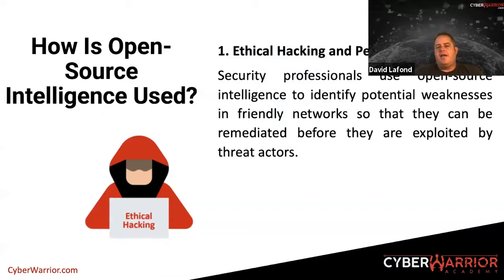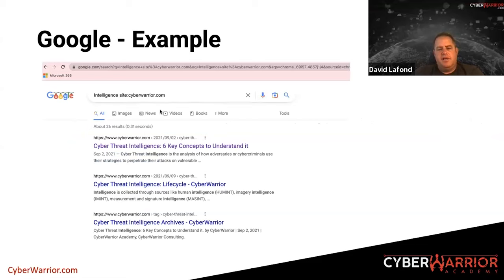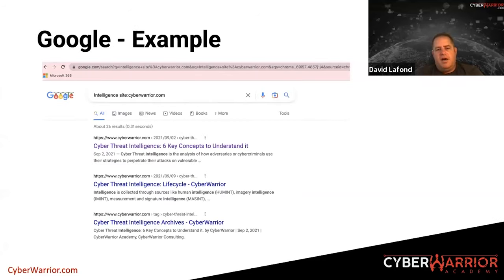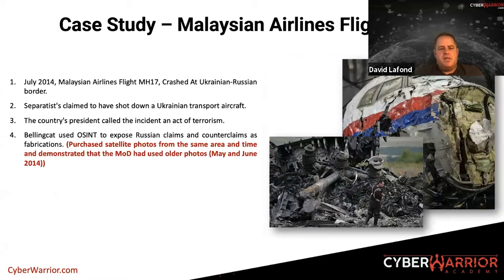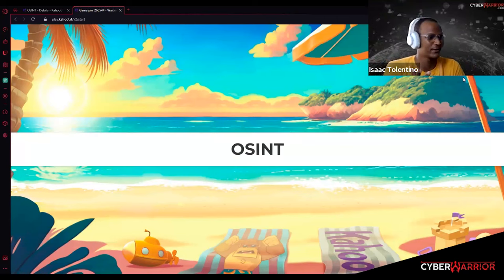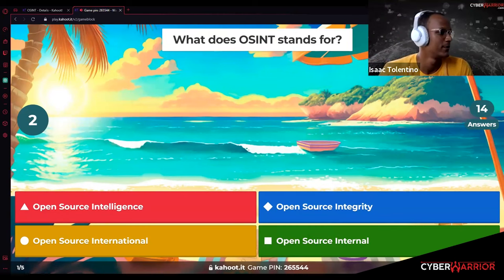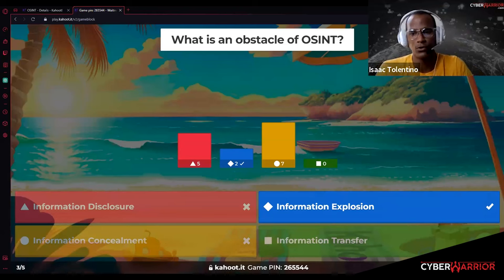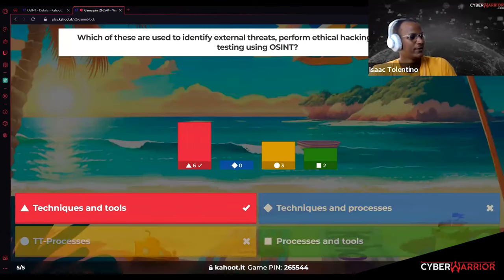Open-Source Intelligence [OSINT] | Inside a CyberWarrior Masterclass | Complete Session